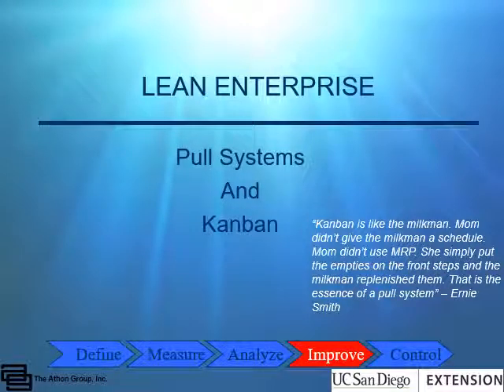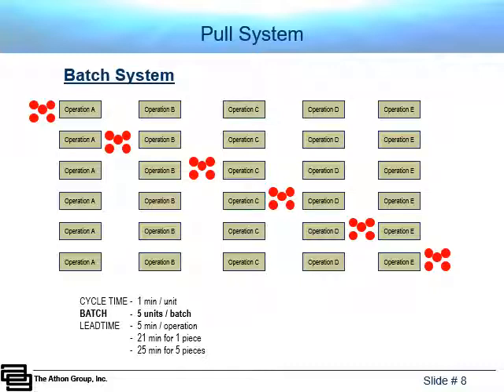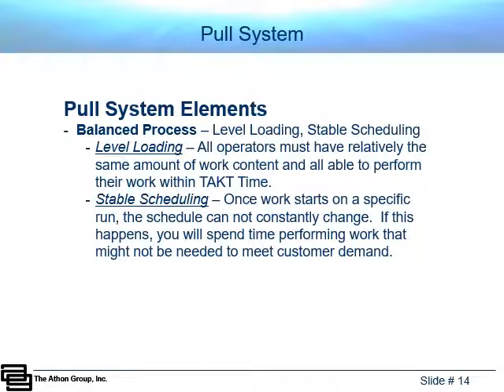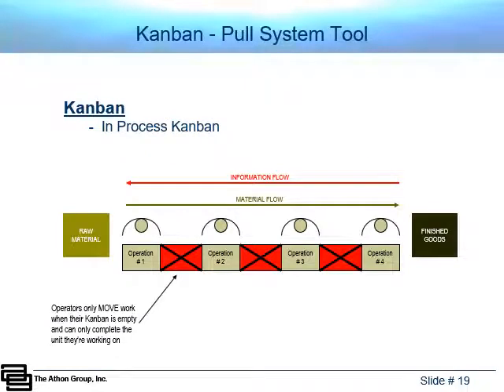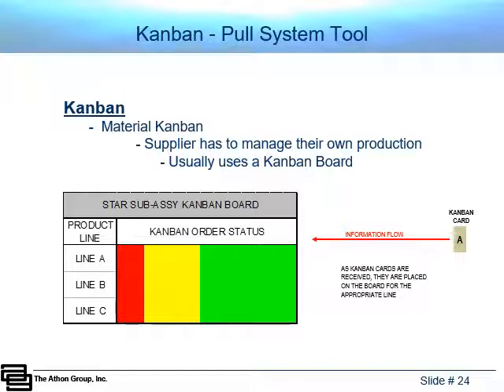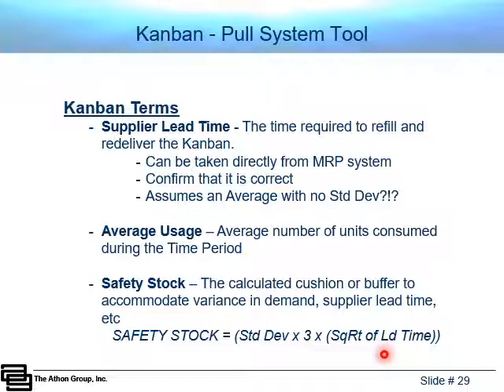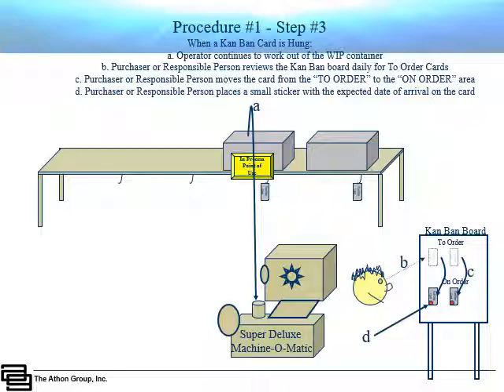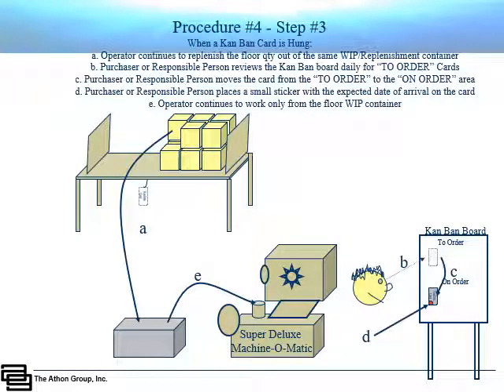8 92 Pull System and Kanban